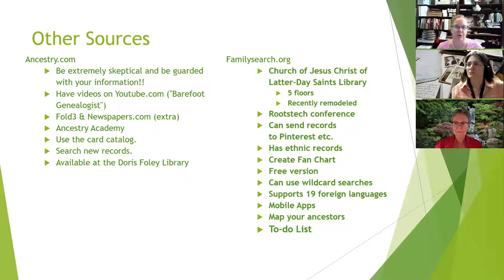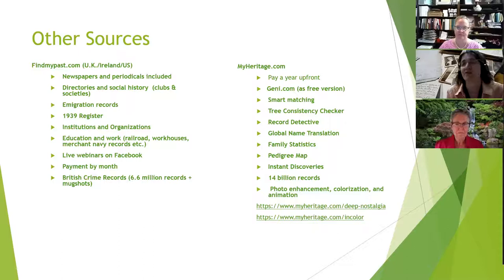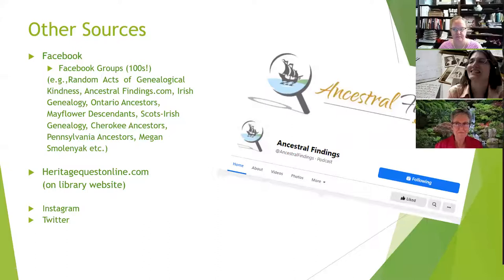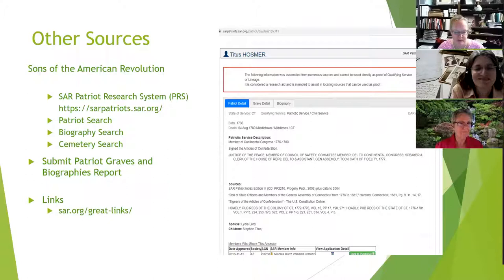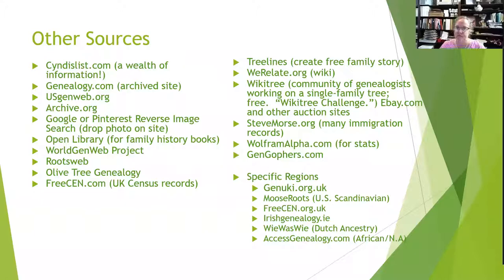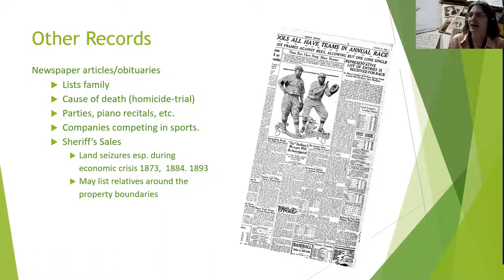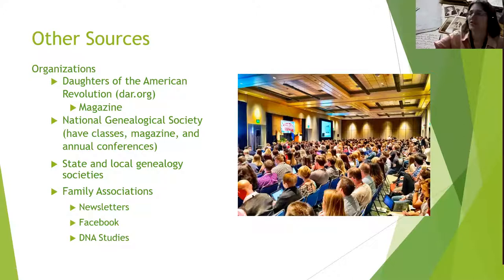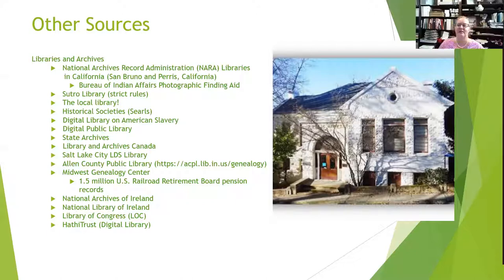Genealogy Basics Part IV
This is the fourth in a five-part series on basic genealogy research techniques, “Genealogy Basics: Other Records.” The series, offered on Zoom and Facebook Live, is aimed at beginners and covers topics such as different kinds of records, common and uncommon sources of information on your ancestors, and how to use DNA testing in your research. In the fourth session, websites, databases, and online resources will be covered. It is not necessary to have attended previous sessions in order to follow and benefit from this session.